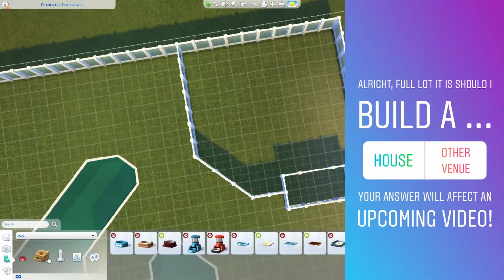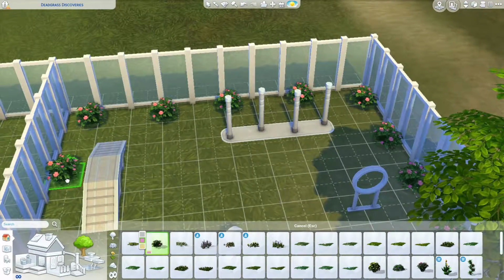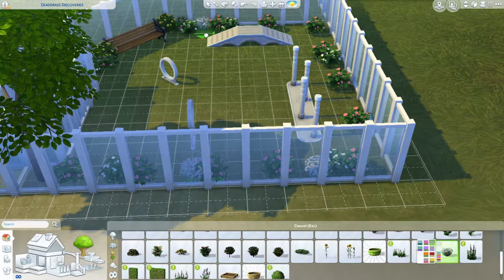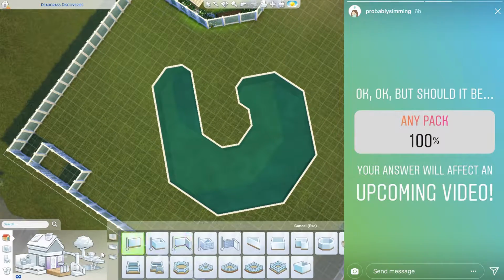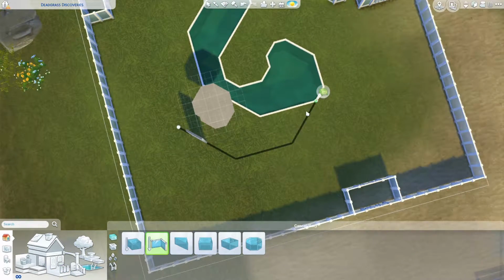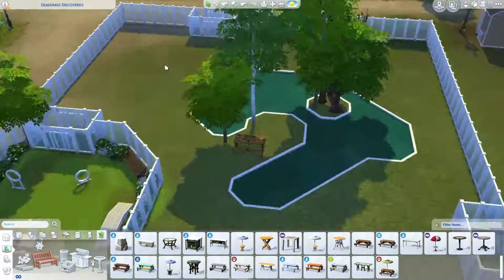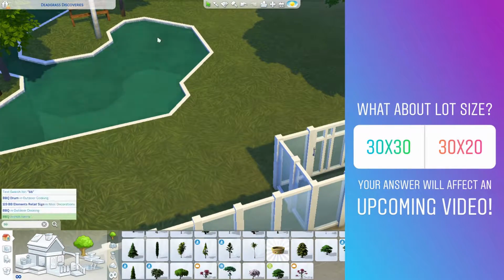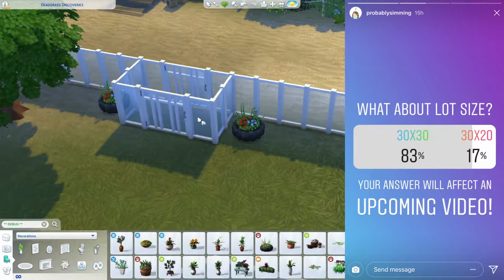INSTAGRAM FOLLOWERS CONTROL MY BUILD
This was such a fun challenge! I hope you guys enjoy it as much as I did. ^^ (SOMEONE TEACH ME HOW TO SAY BOUJEE!)

Welcome to the "Boujee Bark Park." You'll never want to leave this glass-fenced park full of fun, expensive things for you and your pup to enjoy.